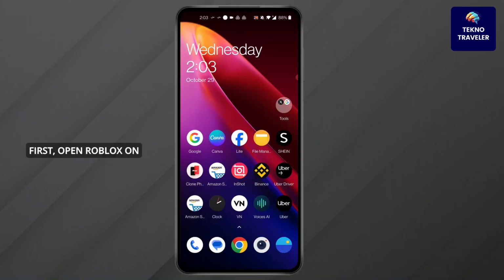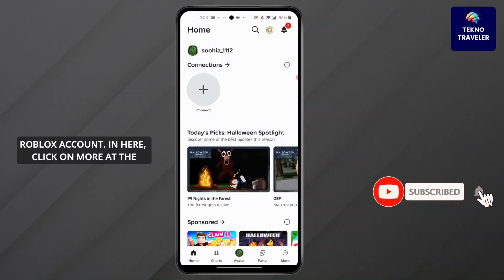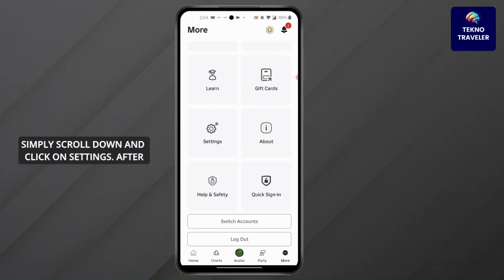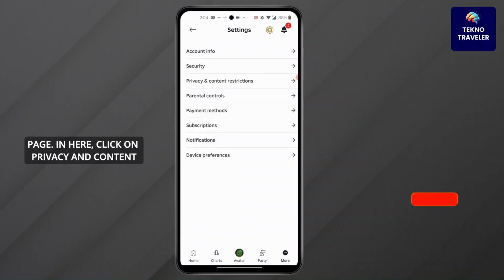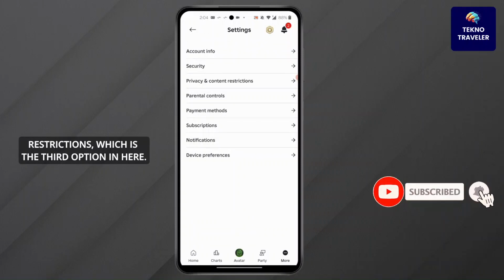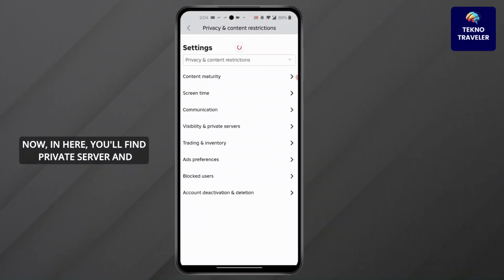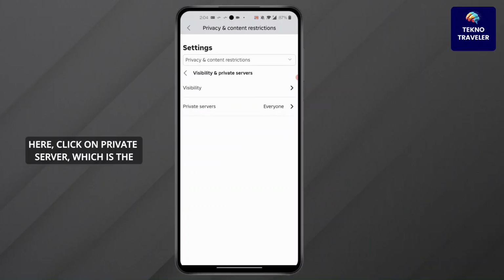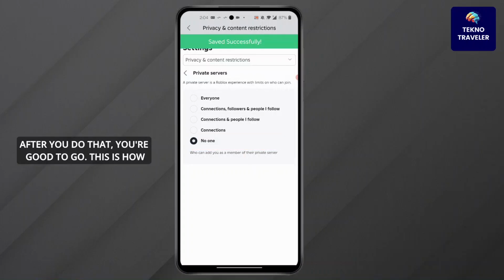How To Make Your Roblox Game Private (Stop Friends Joining!)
Title: How To Make Your Roblox Game Private (Stop Friends Joining!)

Want to make your Roblox game private quickly without any complicated steps? This video will guide you through the process of stopping friends or other players from joining your game. Whether you're asking, "How do I make my Roblox game private?" or need help with privacy settings, this tutorial has you covered. Learn the quick steps to restrict access and control who can play your game instantly. Watch now to see how you can make your Roblox game private today!